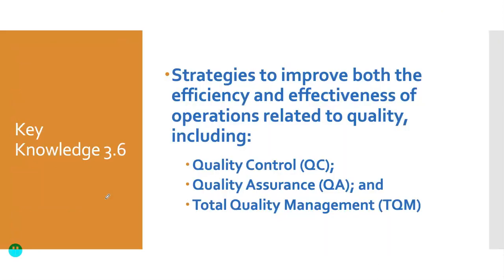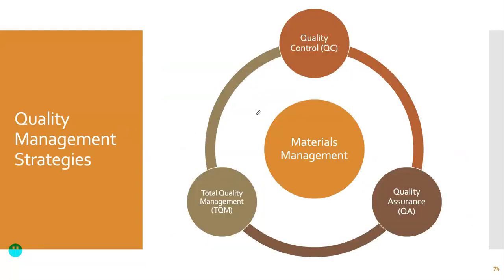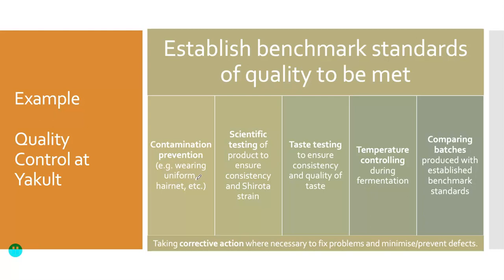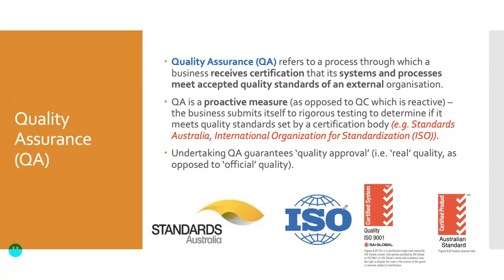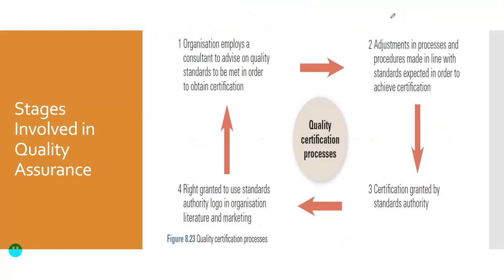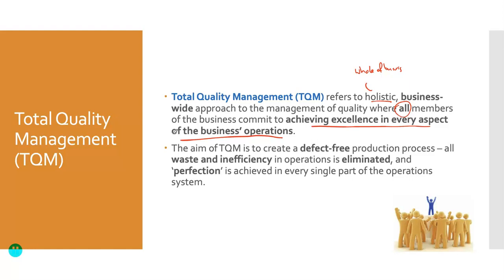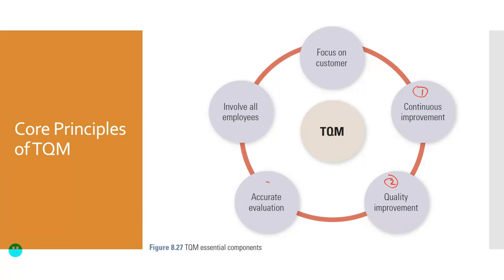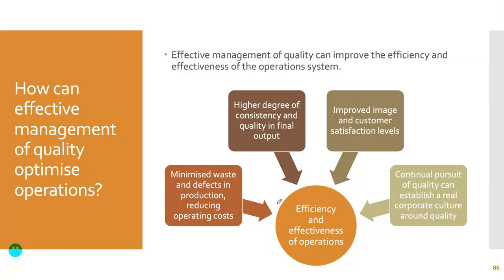VCE Business Management - Unit 3 Outcome 3 - 3.6 - Quality Strategies to Improve Operations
VCE Business Management - Unit 3 Outcome 3 - 3 5 - Materials Strategies to Improve Operations